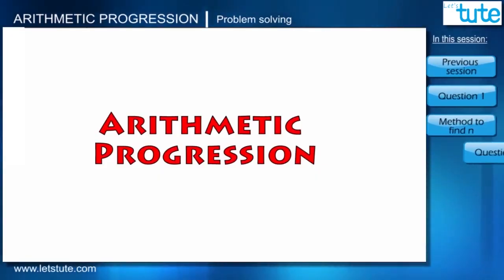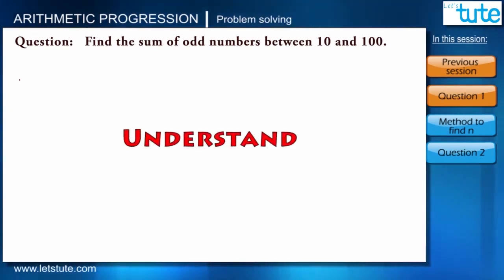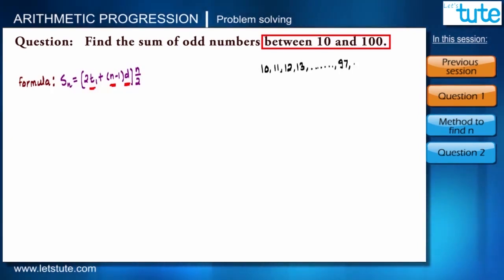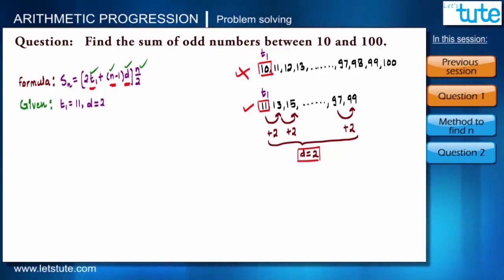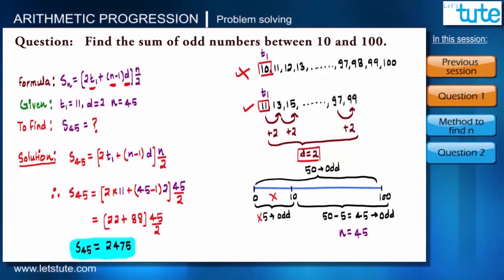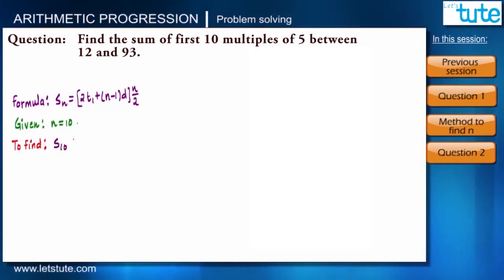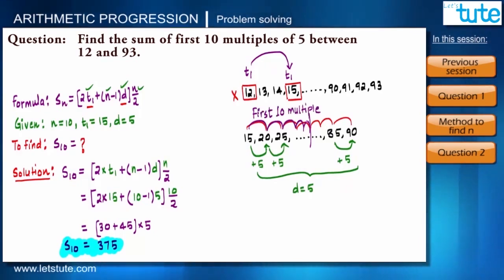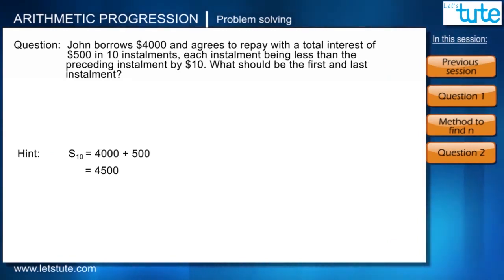Chapter 3-|Sum of N Terms of Arithmetic Progression| Maharashtra State Board Class 10 Maths|Letstute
Hello Guys
Check out our interesting video on Chapter 3 - Arithmetic Progression - Sum of N Terms of Arithmetic Progression Maths Class 10 for Maharashtra State Board.

In this session on Chapter 3 - Arithmetic Progression - Sum of N Terms of Arithmetic Progression Maths Class 10 for Maharashtra State Board. you will get to know the detailed
explanation on the following Topics:
1. Introduction to Arithmetic Progression
2. Concept of Arithmetic Progression
3. The Sum of N Terms of Arithmetic Progression
4. Problems of Sum of N Terms of Arithmetic Progression
5. Examples of Arithmetic Progressions

We Hope You Liked This Session Chapter 3 - Arithmetic Progression - Sum of N Terms of Arithmetic Progression Maths Class 10 for Maharashtra State Board.